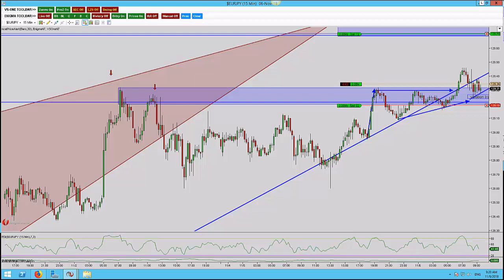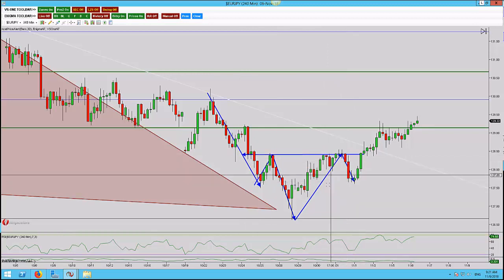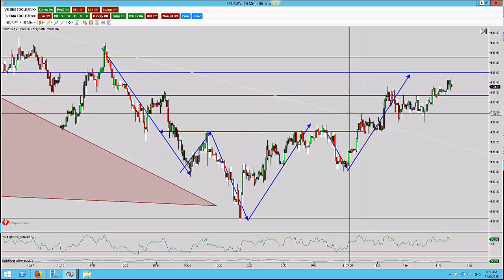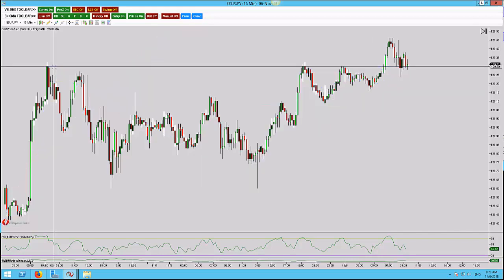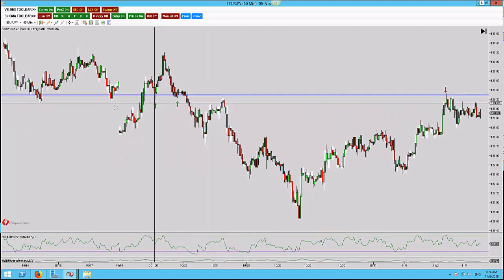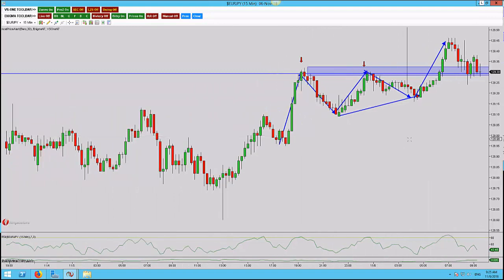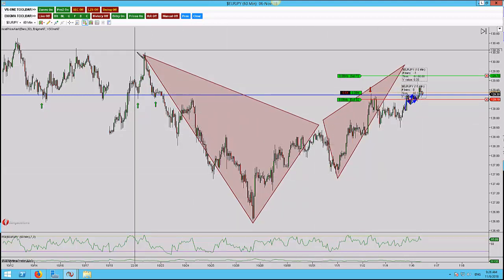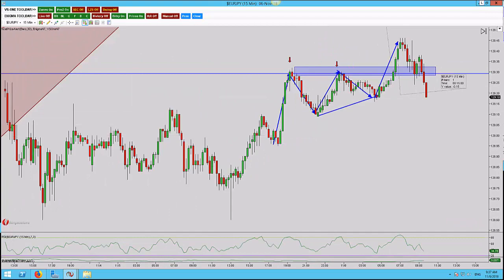EURJPY Violation Trade Minus 15